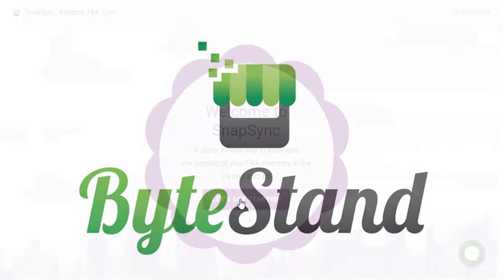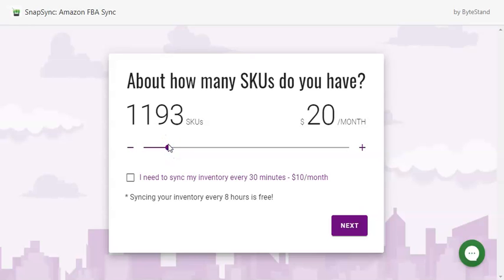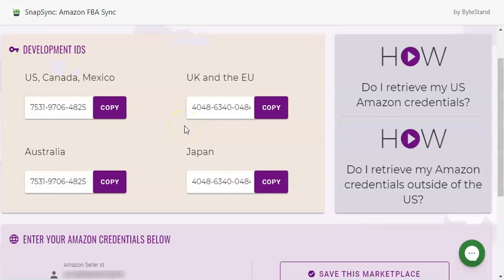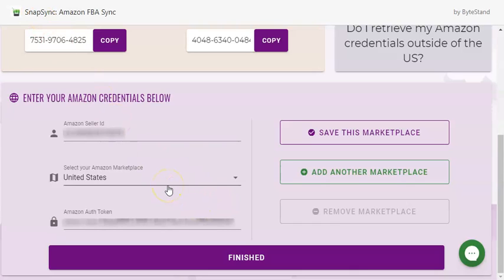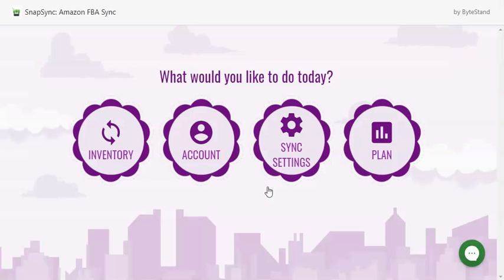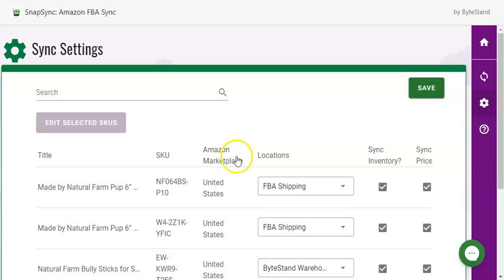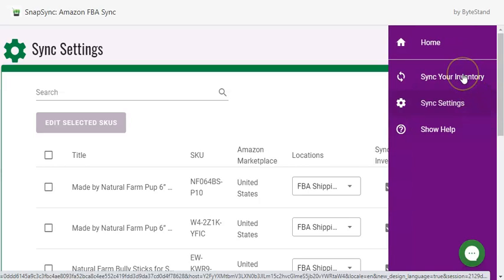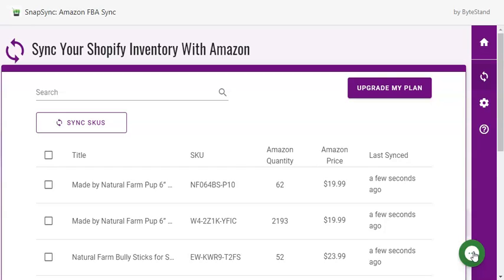SnapSync - Amazon FBA multi-marketplace & multi-location sync for Shopify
Selling on both Shopify and Amazon can be super profitable, but maintaining inventory across multiple marketplaces and keeping everything in sync can be a nightmare. Throw in multiple Shopify locations and the complexity increases like a college level calculus class that no one passed.

Simple Sync solves these worries by:

Connecting ALL your Amazon Marketplaces around the world to as many Shopify locations as you like. If you have 1 or 100 we have you covered.
Syncing price and inventory
Keeping things simple with in app help plus videos if you get stuck
US based chat, phone and video call support